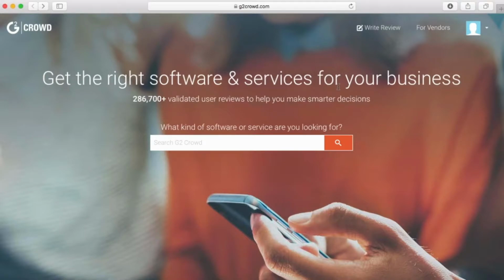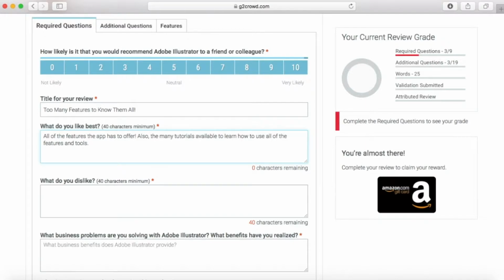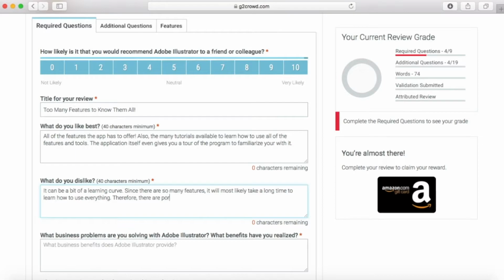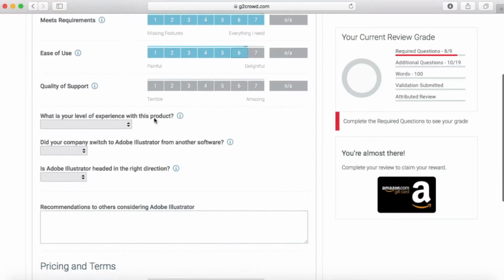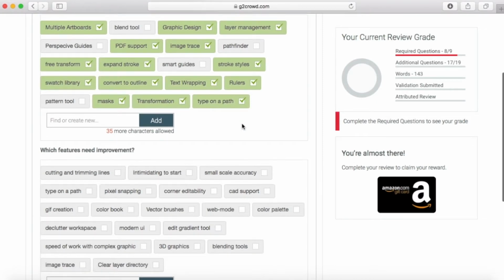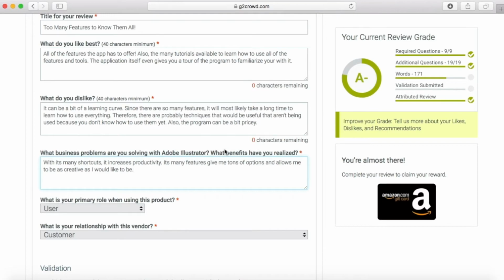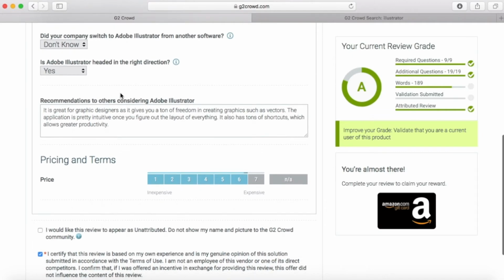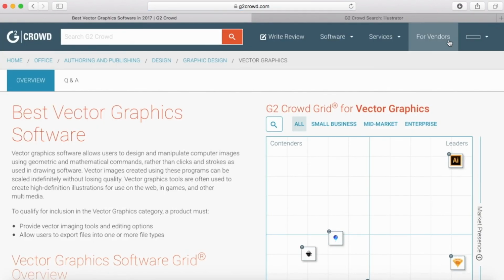Tutorial on Getting Reviews Approved on G2Crowd.com for Gift Cards!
You can earn $5-$15 gift cards by reviewing software and services! Check out this video to see how to get your review approved.

Follow all accounts to stay up to date and ask questions!